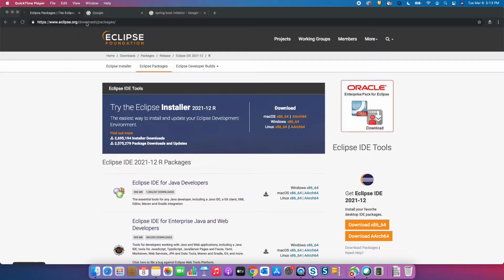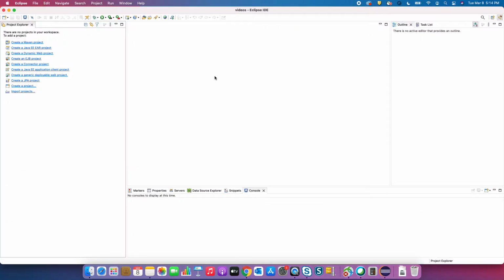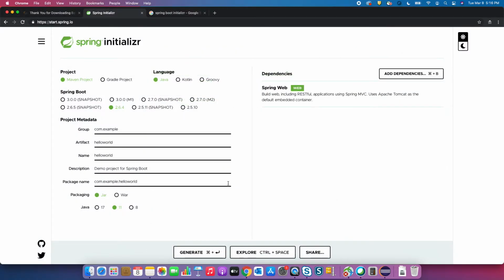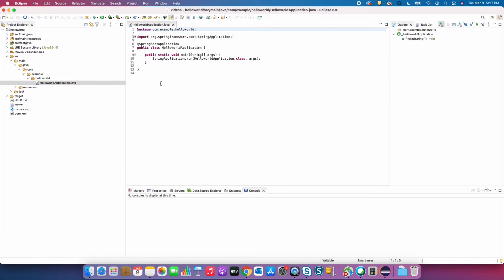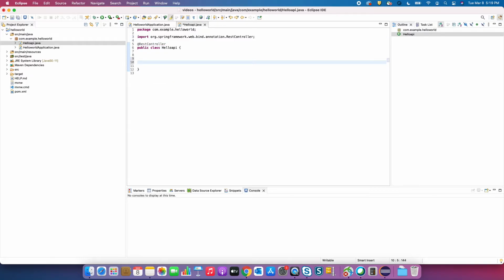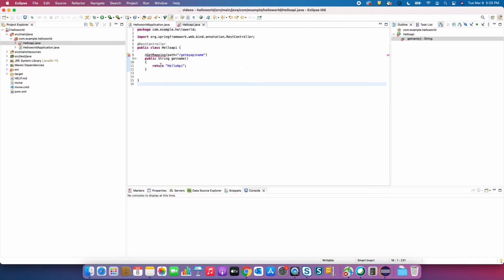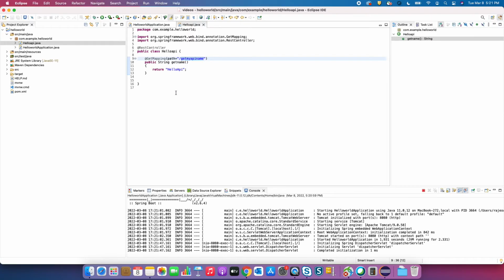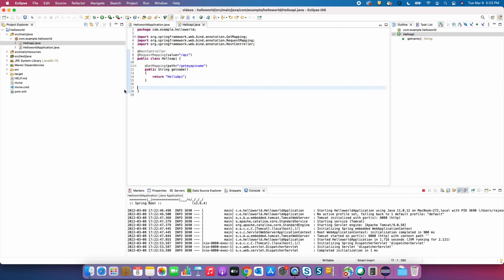Spring boot setup | Basic | Installing Eclipse IDE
In this video i explains how to install Eclipse and Setup Spring boot project. running hello word Rest API using Spring boot